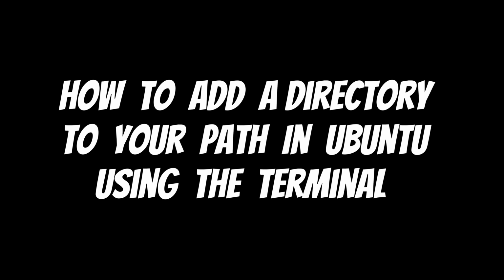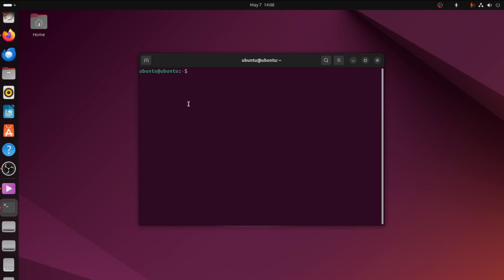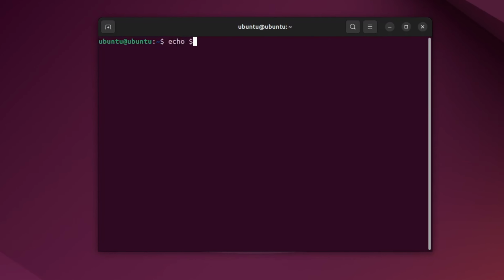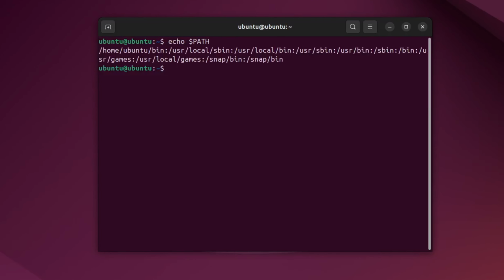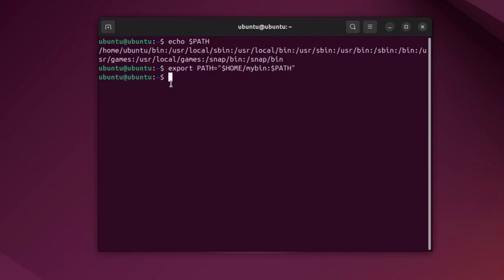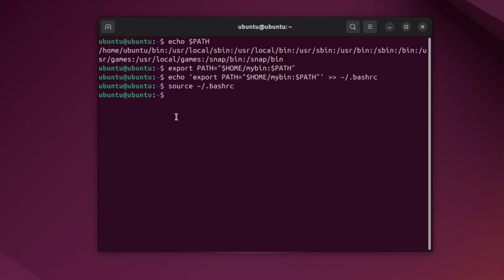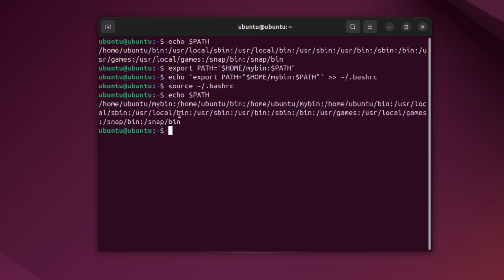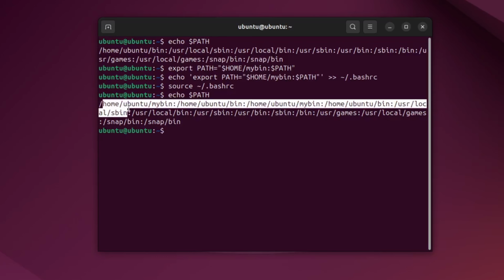How to Add a Directory to the PATH in Ubuntu Terminal (Permanent + Temporary Methods)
Want to run your scripts or executables from anywhere in the terminal without typing full paths? In this quick and practical tutorial, you'll learn how to add a directory to your system's PATH—temporarily and permanently—on Ubuntu using just a few simple commands. 🚀

✅ What You'll Learn in This Video:
📌 What the PATH variable is and why it matters
🔍 How to view your current PATH
🧪 How to temporarily add a custom directory to your PATH
🛠️ How to make the change permanent using .bashrc
✅ How to verify that your new PATH works correctly

⏱️ Timestamps
00:00 – Intro: What is PATH and why is it useful?
00:08 – Opening the terminal in Ubuntu
00:14 – Viewing your current PATH
00:26 – Temporarily adding a directory to PATH
00:52 – Making the change permanent with .bashrc
01:17 – Applying and verifying the changes

🧑‍💻 Perfect for developers, sysadmins, and Linux power users
⚙️ Gain more control over your Linux environment
🚫 Avoid "command not found" errors by setting up PATH correctly
📂 Ideal if you use custom scripts or install software locally
✅ A key step for anyone setting up local development tools

🙌 Enjoyed the tutorial? Help the channel grow!
💬 Drop a comment if you have questions or PATH tips
📤 Share with your fellow Linux users